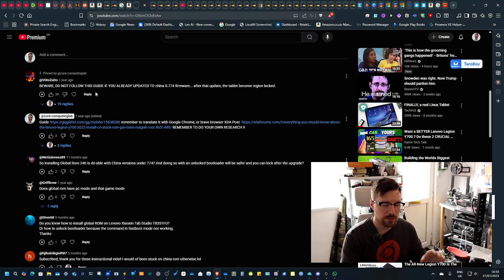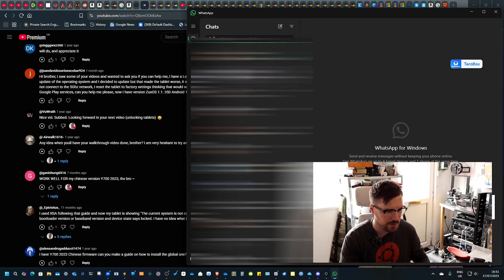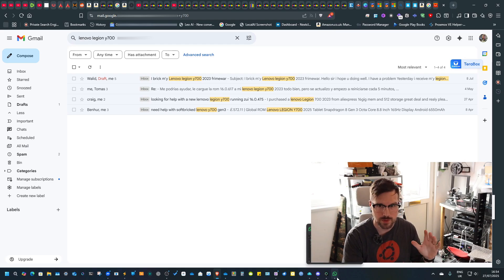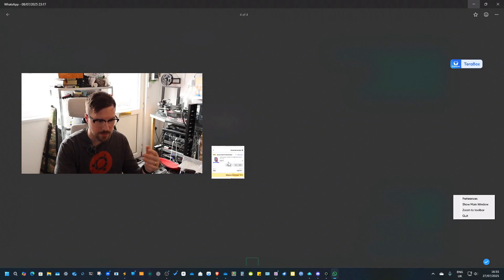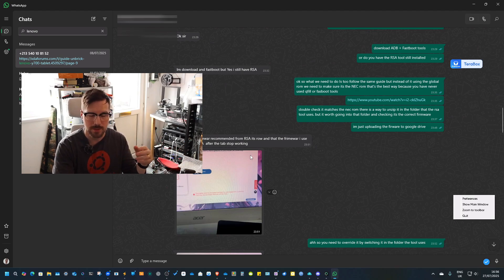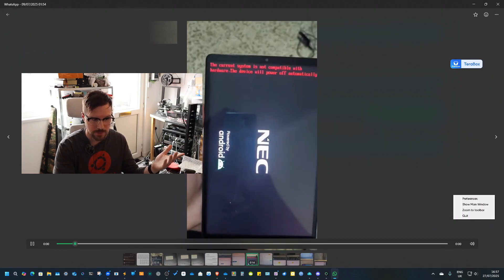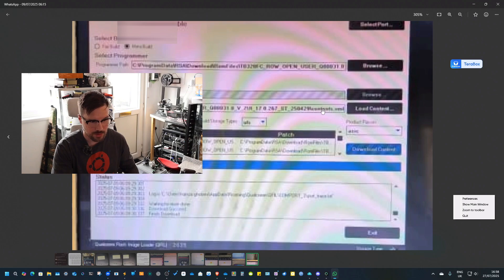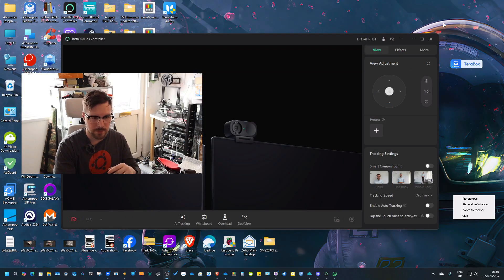Subscriber's Lenovo Y700 Was Bricked… Here's How I Brought It Back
In this video, I help one of my subscribers bring their bricked Lenovo Legion Y700 back to life. The tablet was completely unresponsive — no boot, no recovery — but with the right tools, patience, and some technical skill, we managed to fully recover it.

Whether your Legion Y700 is stuck in a bootloop, soft-bricked, or completely dead, this step-by-step guide shows you what to try before giving up. Watch as we go through diagnostics, unbricking techniques, and the exact process that saved this device!

💬 Have a bricked device? Drop a comment — I might feature your fix next!

🔧 Tools used: EDL Mode, Qualcomm USB drivers, QFIL, stock firmware, and more.